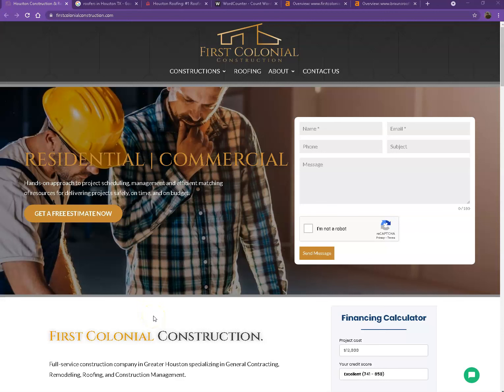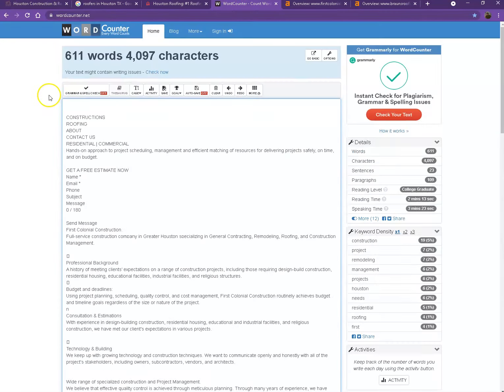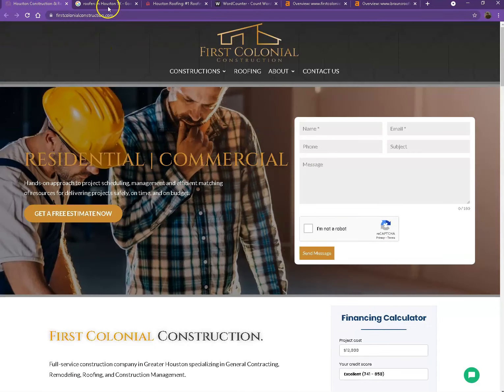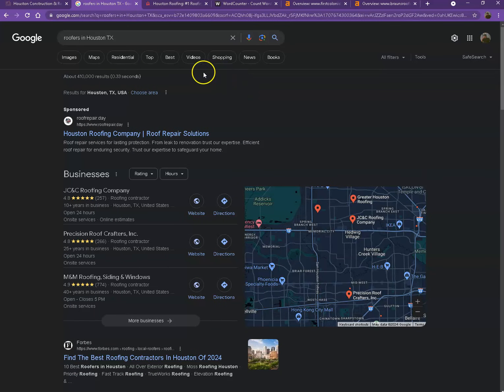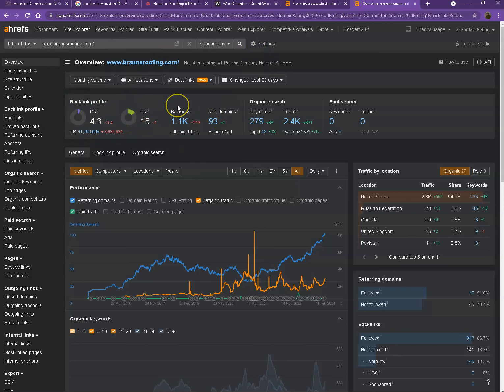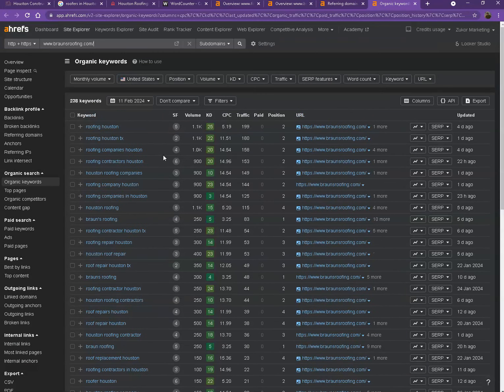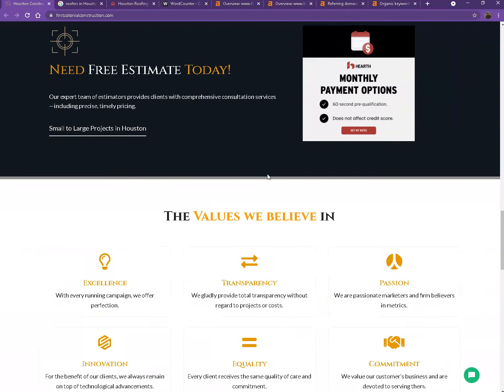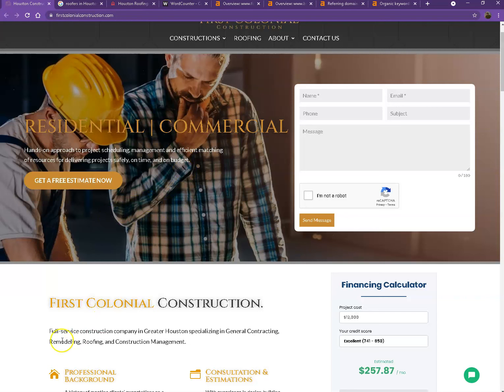Website Analysis Video for First Colonial Construction